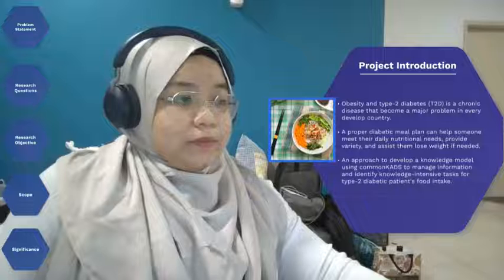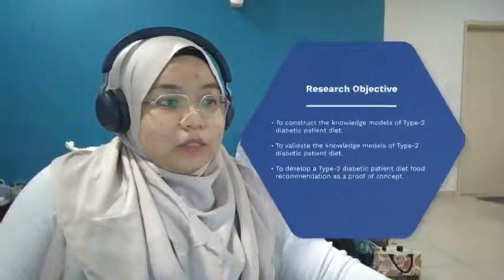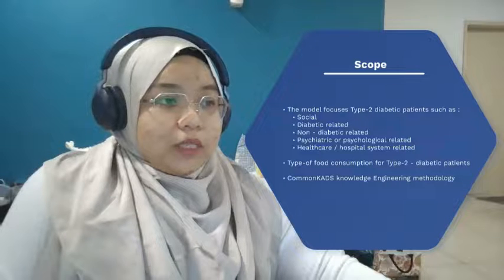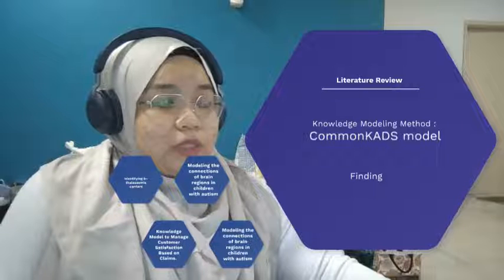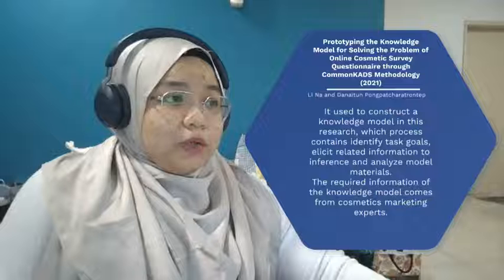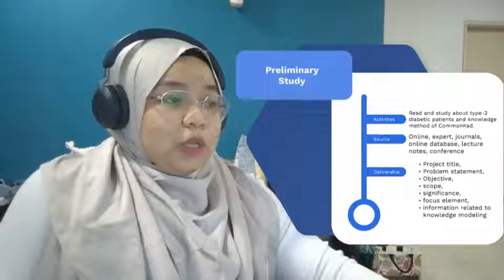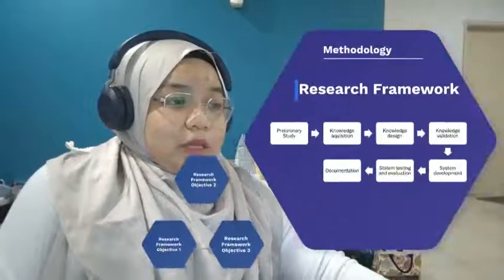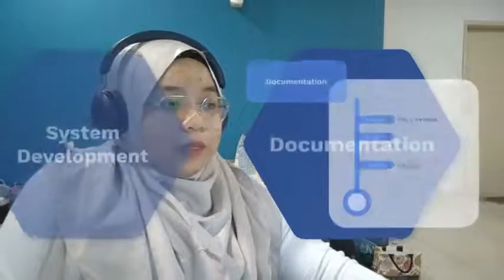Knowledge Modelling For Type-2 Diabetic Patient Based - Commonkads Knowledge Engineering Methodology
Obesity and type-2 diabetes (T2D) is a chronic disease that become a major problem in every develop country.  A proper diabetic meal plan can help someone meet their daily nutritional needs, provide variety, and assist them lose weight if needed. An approach to develop a knowledge model using commonKADS to manage information and identify knowledge-intensive tasks for type-2 diabetic patient's food intake.